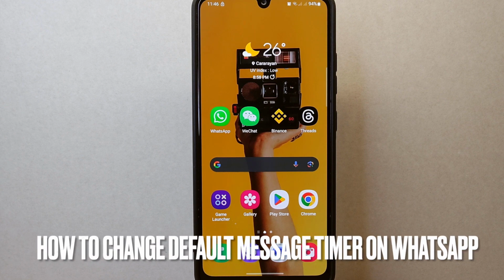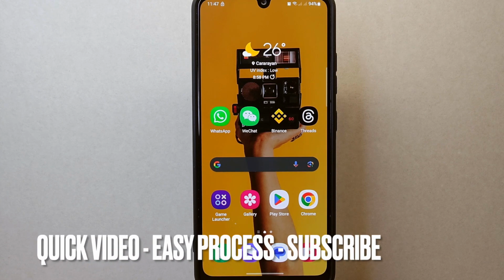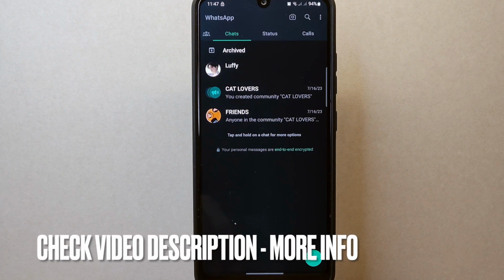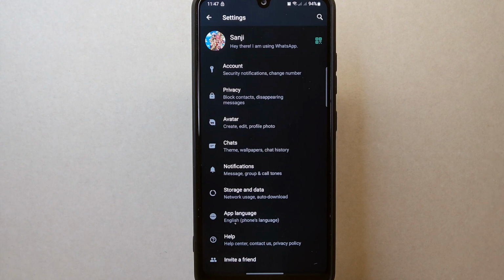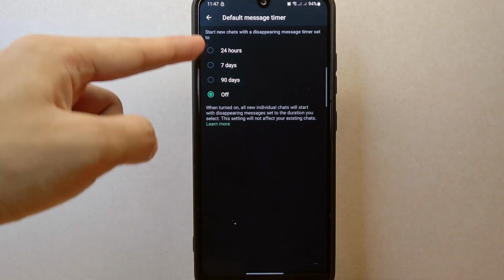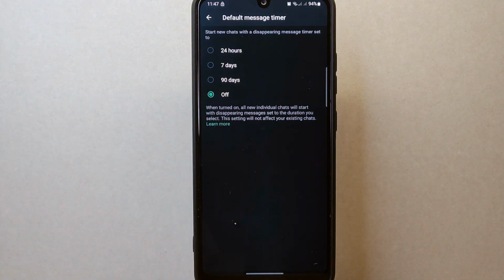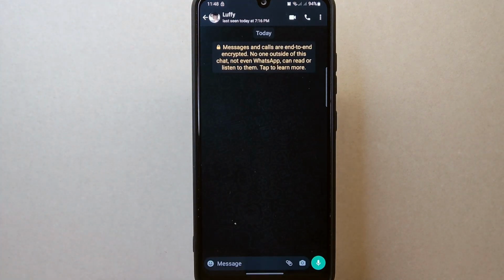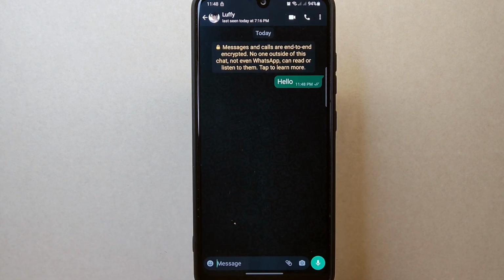✅ How To Change Default Message Timer On WhatsApp 🔴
About this tutorial:

WhatsApp is a popular messaging application that allows users to send text messages, voice messages, images, videos, documents, and make voice and video calls over the internet. It was founded in 2009 by Brian Acton and Jan Koum and was later acquired by Facebook Inc. in 2014.

Key features of WhatsApp include:

Messaging: Users can send and receive text messages, emojis, and stickers to other WhatsApp users in real-time.

Media Sharing: WhatsApp enables users to share various types of media, including photos, videos, documents, and audio files.
Get in touch!